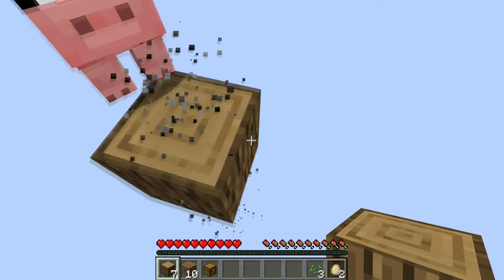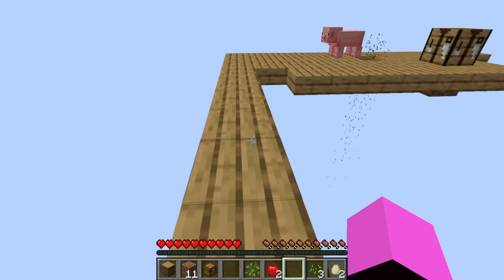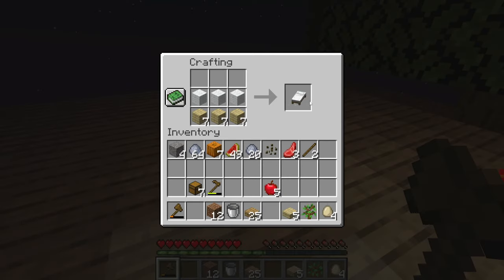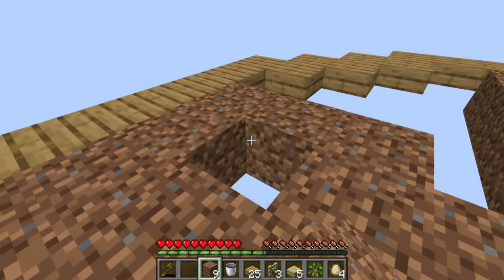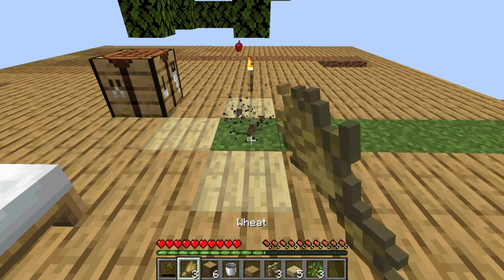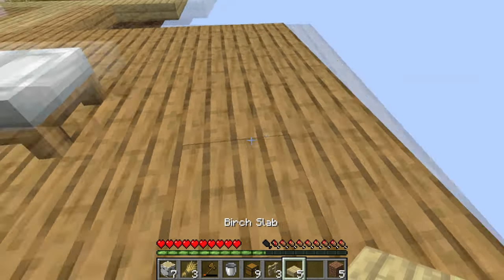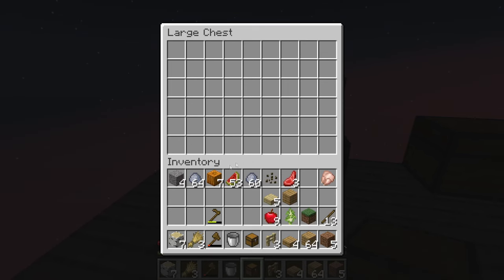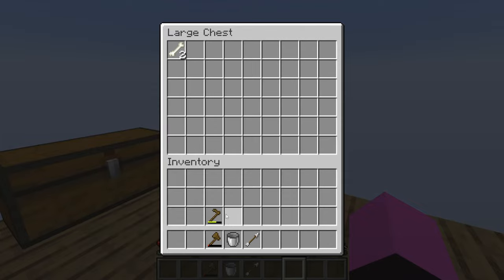Minecraft One Block (S1_E1)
FUHXIDE
Xbox One: Tcrawf97
NINTENDO ID - TCRAWF97 FRIEND CODE SW-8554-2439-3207